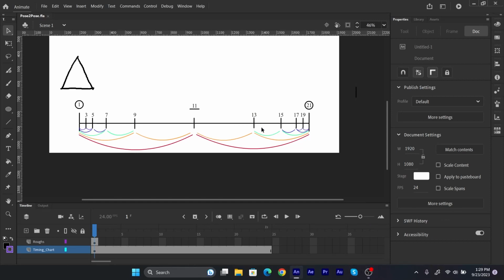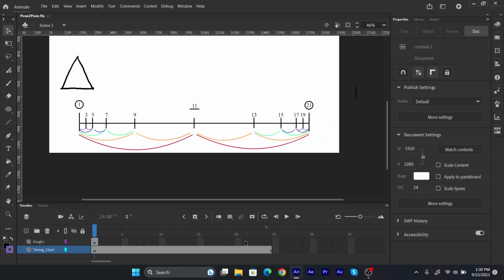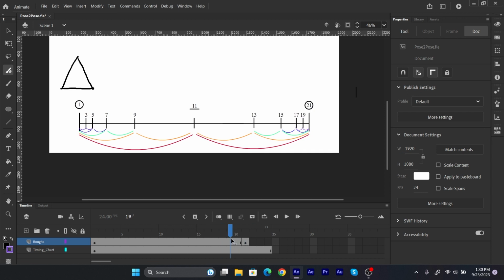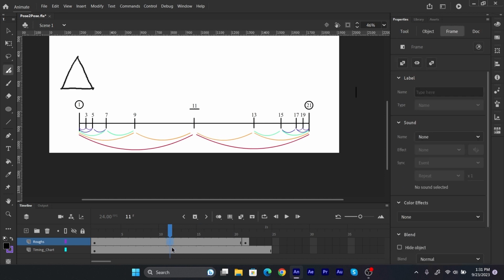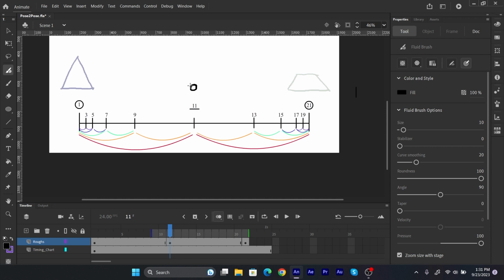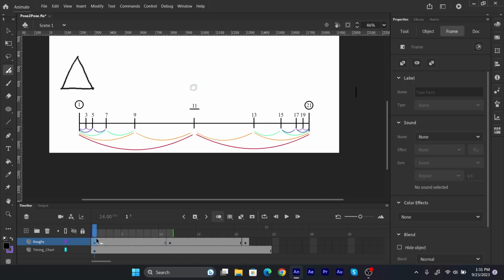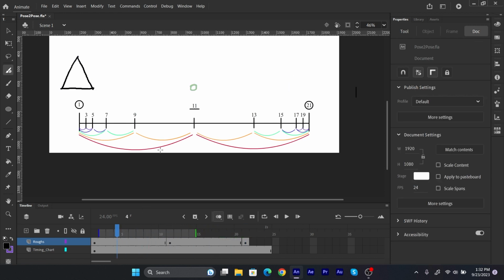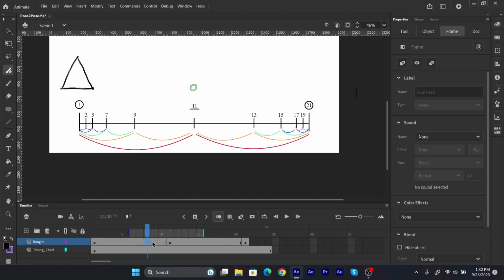4-1 In Betweens Part 1